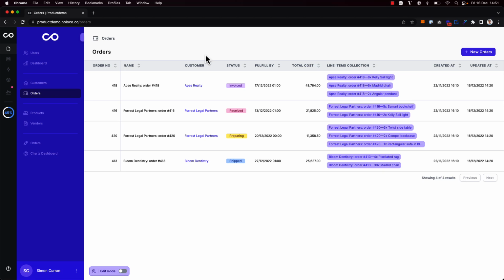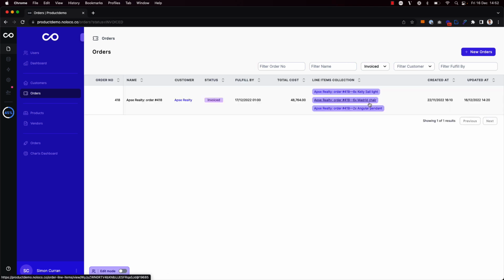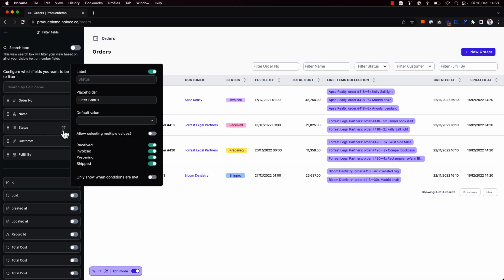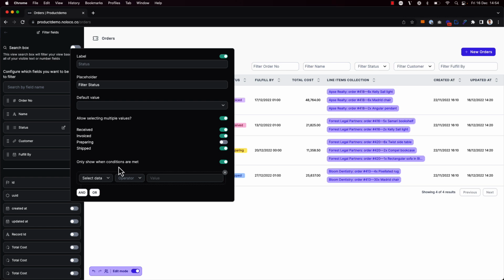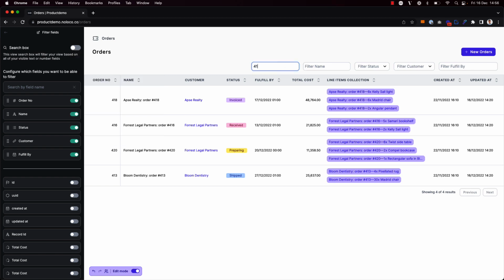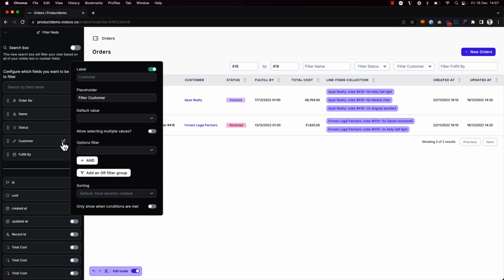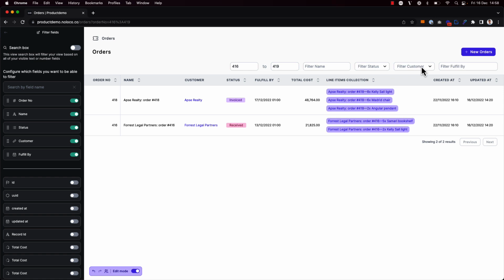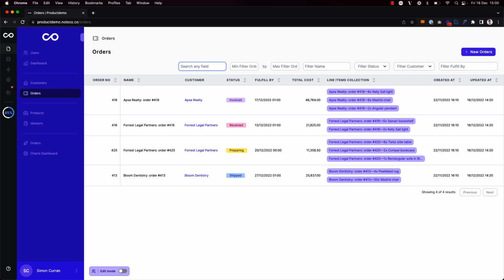How to add filter fields to collections views in your Noloco app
Learn how to add filter fields to collection views in your Noloco app to help your users find records.

In this video, learn how to:
- Add filter fields
- Test filters on collection views as the end user
- Customise single-option, number and related collection filter fields
- Set default values
- Set conditional logic for when a filter field is visible
- Choose between 'Equal to' and 'Between' filter operators for number fields
- Filter records that show in filters for relationship fields
- Add a 'Search box' to enable users to search for values across all fields

00:00 - Intro
00:16 - Toggling on particular filter fields
00:28 - Interacting with filter fields as end user
01:02 - Customising 'Status' single option filter field
01:46 - Setting conditional logic for when a filter field is visible
02:18 - Equal to and Between filter operators for number fields
02:56 - Configuring relationship field & filtering dropdown records
03:55 - Adding 'Search box' to search every field in the collection
04:22 - Conclusion